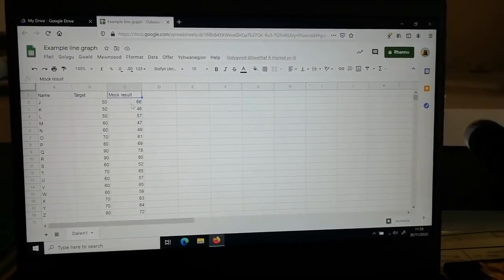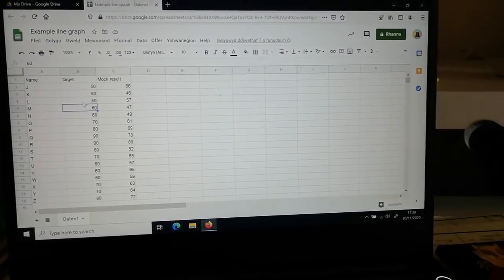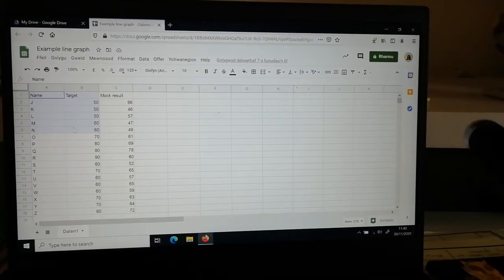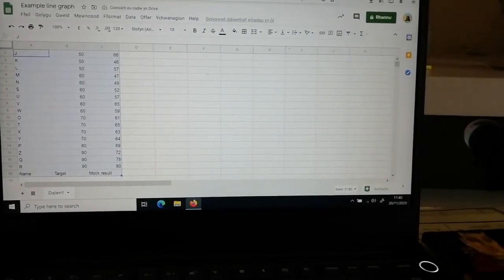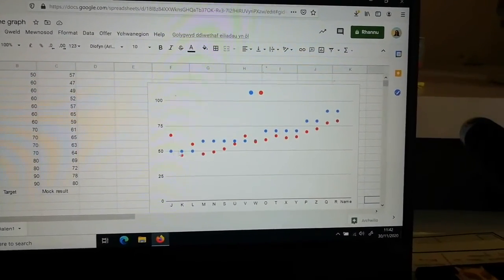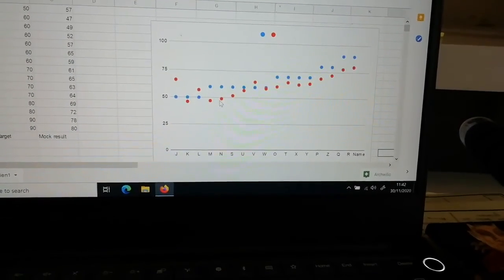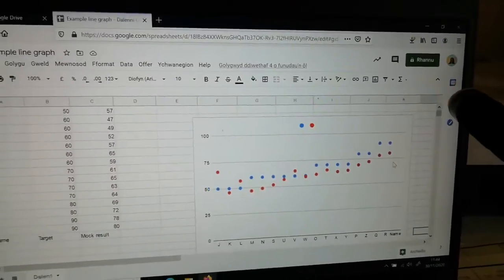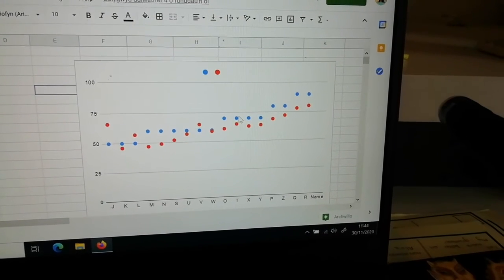Creating a line graph for mock data analysis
5 easy steps to create a line graph so you can analyse your class' mock exam result data.